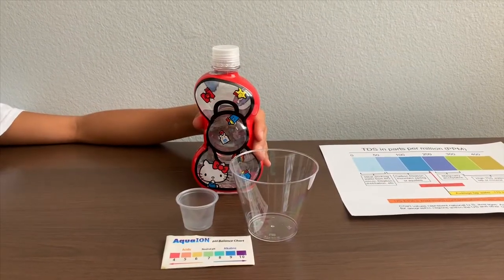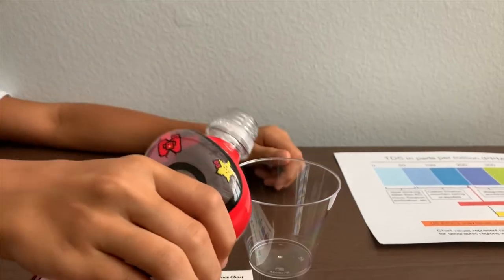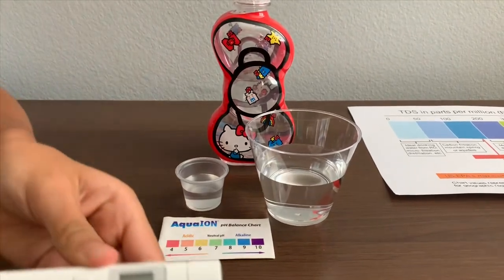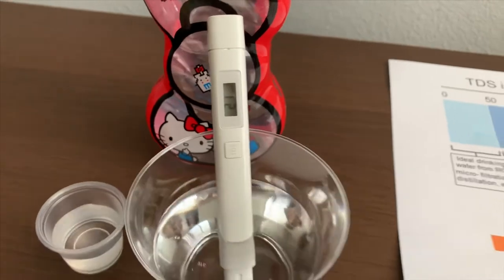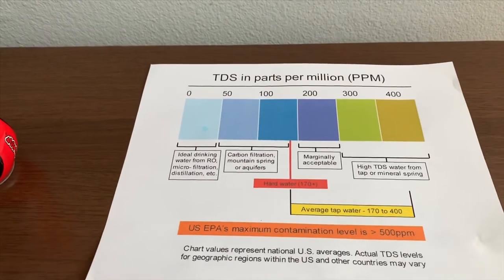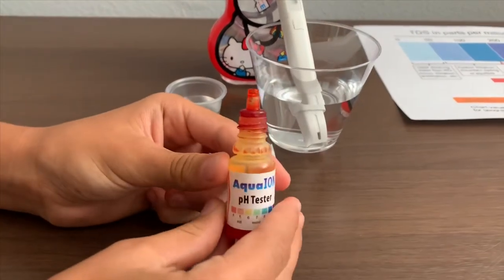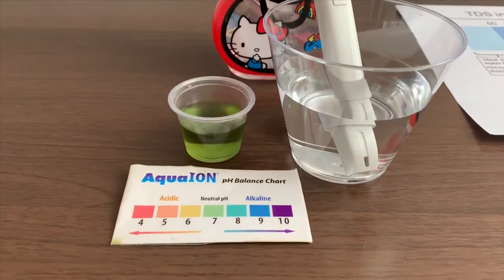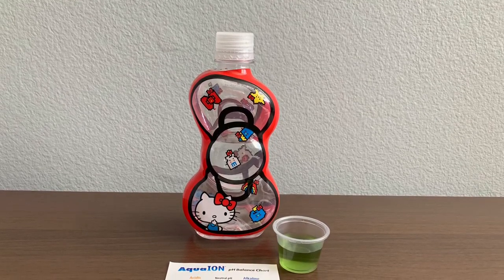Hello Kitty Purified Water test - pH and TDS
Purified water sold at Hello Kitty stores in USA.

Results:
pH: 7
TDS: 21